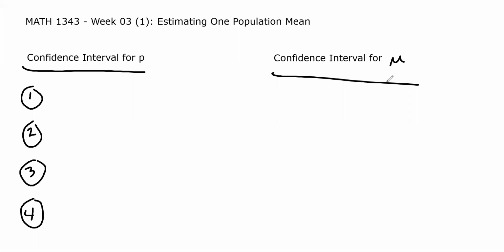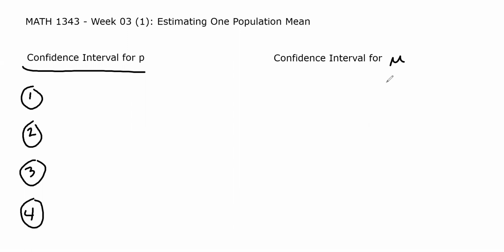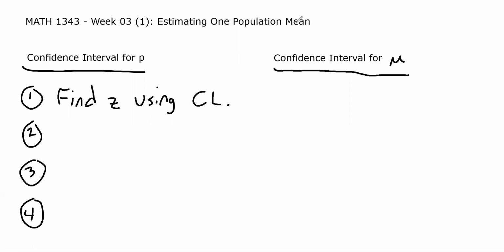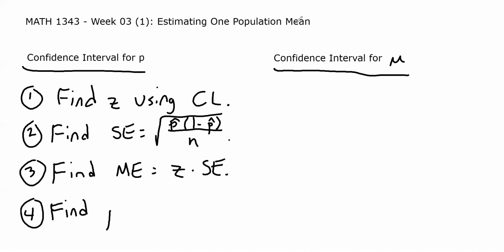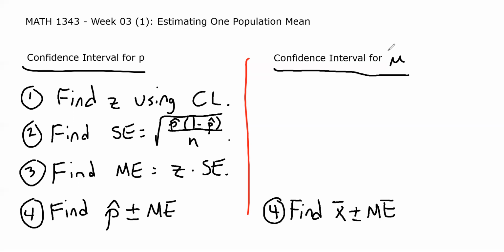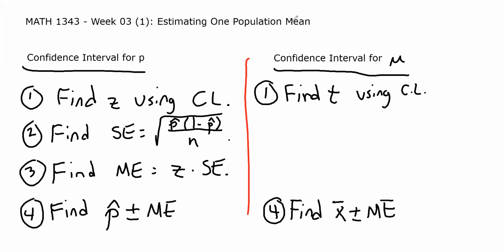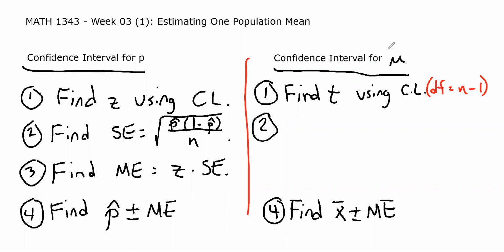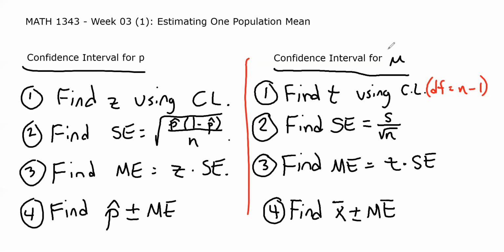MATH 1343 - Week 03 (1): Confidence Interval for Estimating One Population Mean